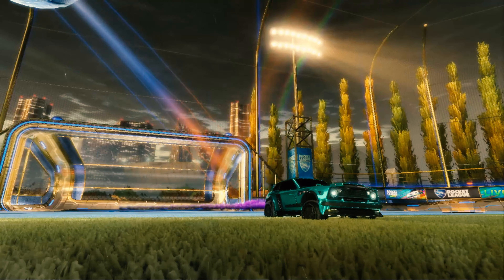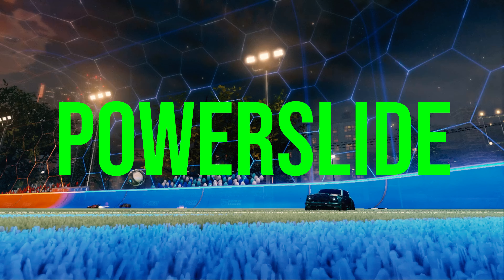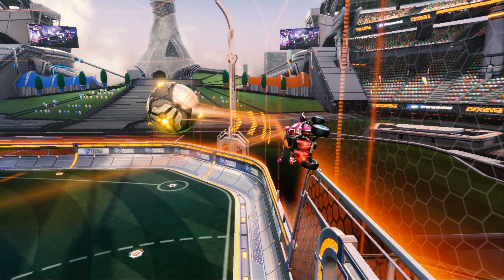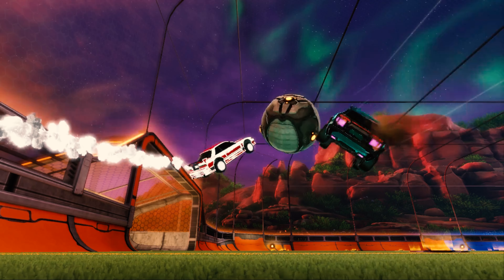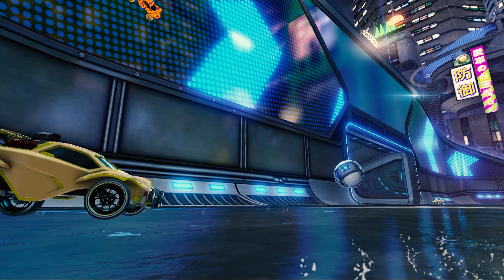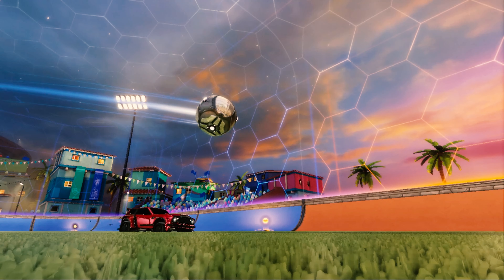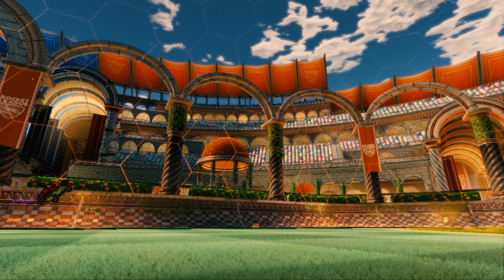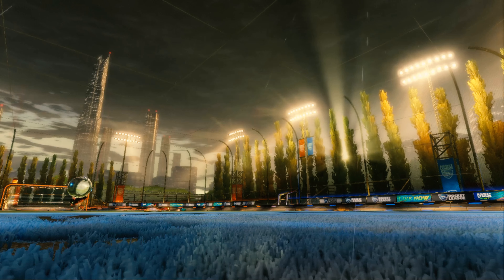This Mechanic WINS YOU GAMES, here’s how to GET IT RIGHT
This Rocket League Mechanic SAVES YOU GAMES, here’s how to GET IT RIGHT…

Saving the ball in Rocket League is easily one of the most important mechanics in the game. Why? Well in this video we'll be discussing why it's so important, the ways you can improve your saves, as well as TIPS and TRICKS so you can get better at Rocket League!

This video is a step by step guide/tutorial that walks players through the mechanics and decision making behind a save, and why this is VITAL to RANK UP in Rocket League :D

Making Rocket League look easy...without all the BS :D

0:00 Intro
1:09 Chapter I / Prevention
2:47 Chapter II / The Setup
4:18 Chapter III / The Save
6:13 Chapter IV / The Aftermath
7:16 Chapter V / The Anomalies
9:25 Chapter VI / What this all means
9:59 Outro

Editing by: Mouldy_Shoe